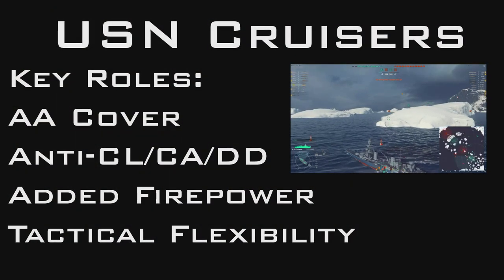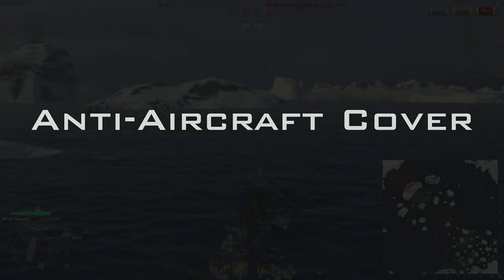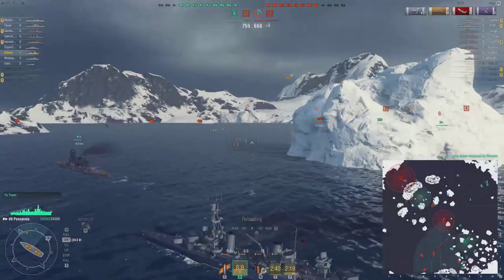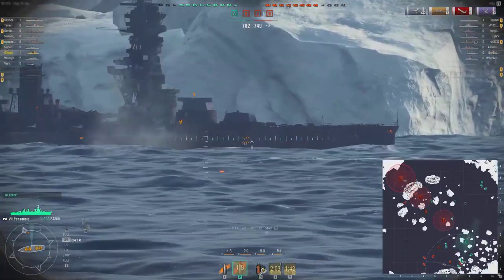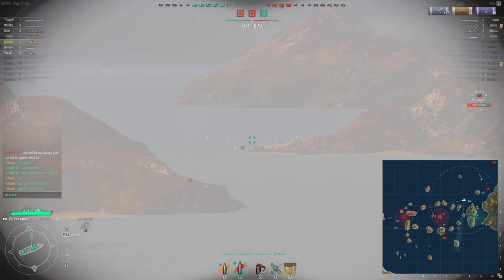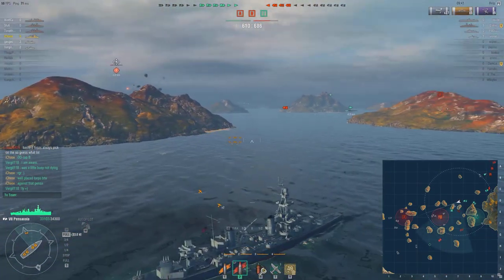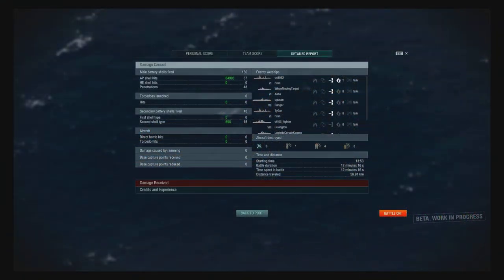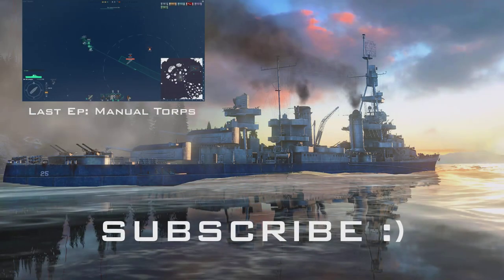[OUTDATED] World of Warships - Captain's Academy Episode 2 - US Cruisers Guide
Welcome to episode 2 of Captain's Academy where I talk about the crucial roles played by US cruisers in game. I talk about the US cruisers AA abilities, the use of it's guns and the need to be constantly thinking about the tactical situation and making the play that helps your team win the battle.

If you have comments or suggestions for the next episode leave it in the comments section below.